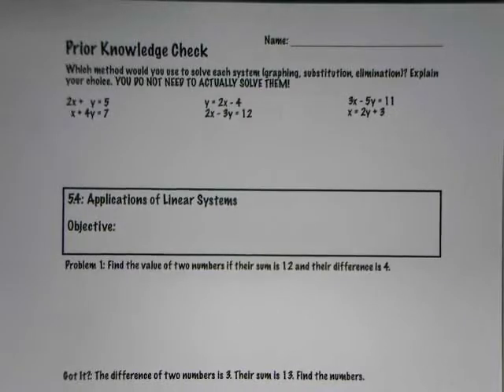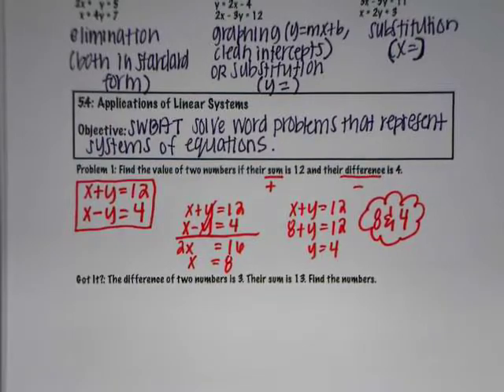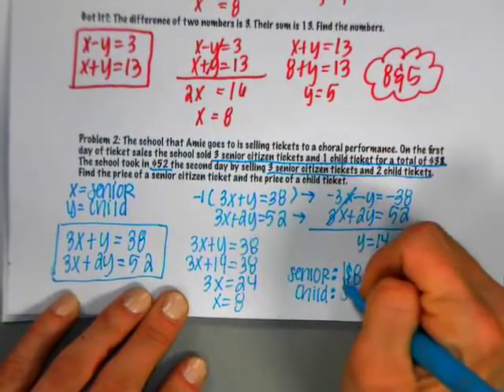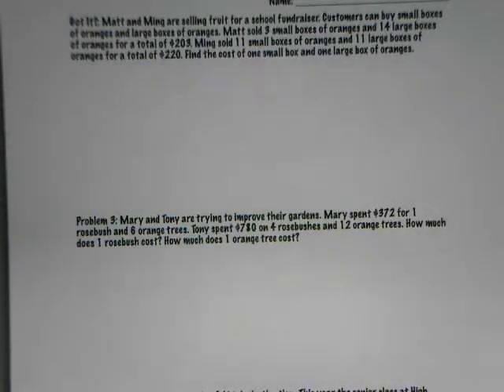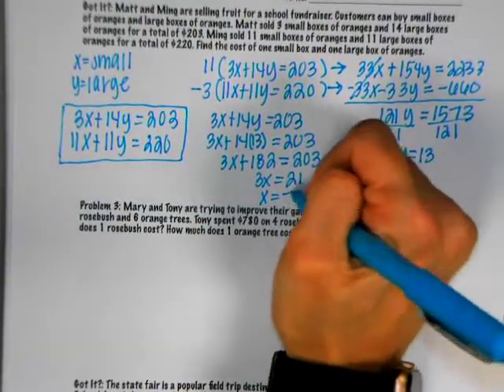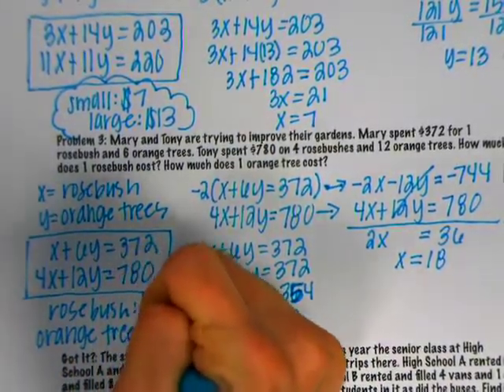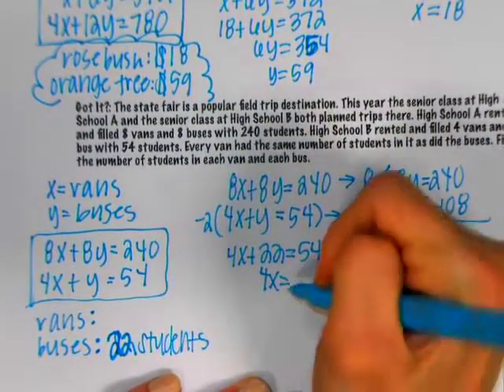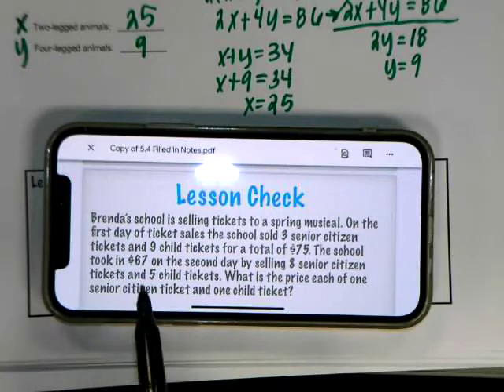5.4 Lesson Video